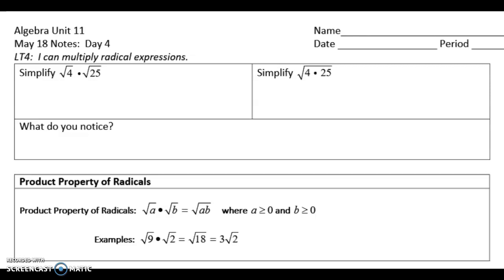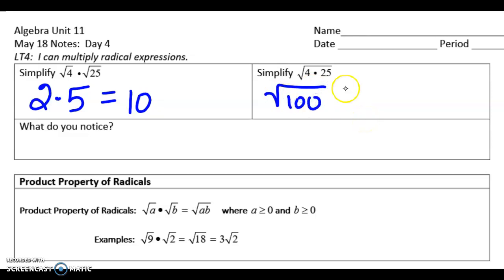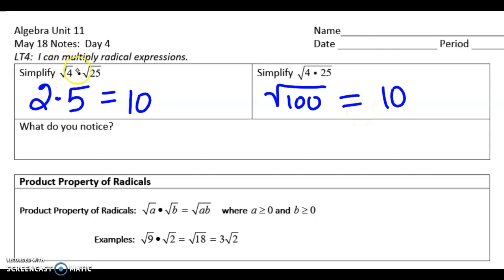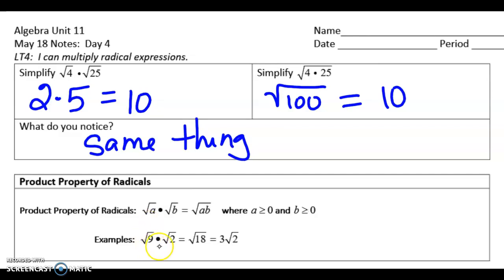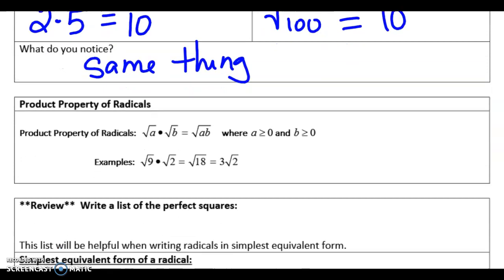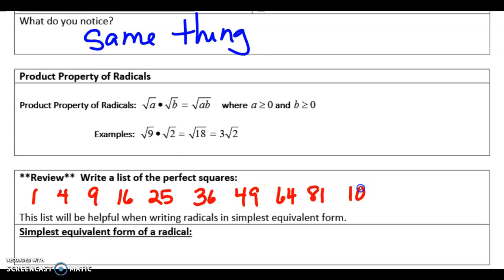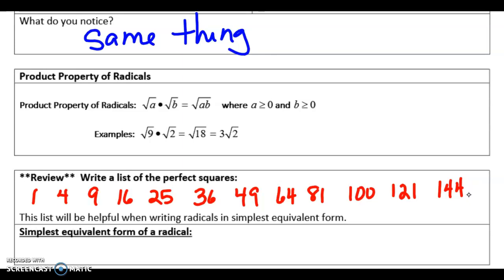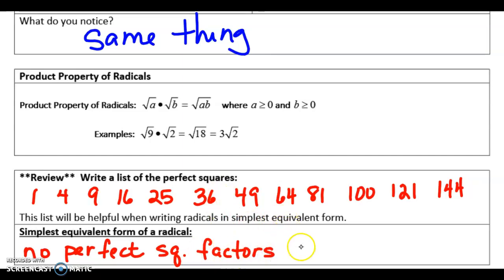5 18 Alg #1